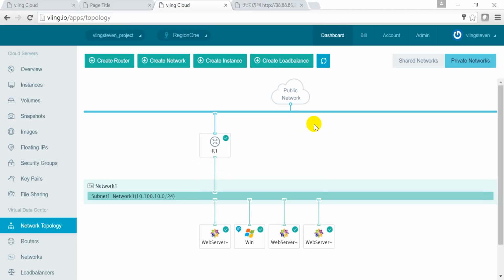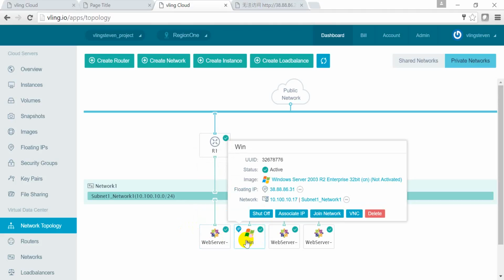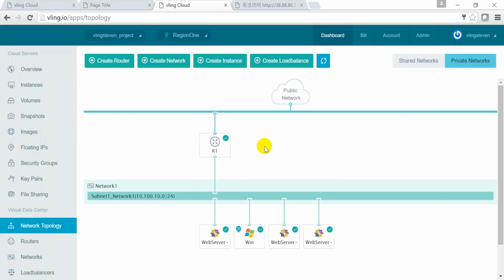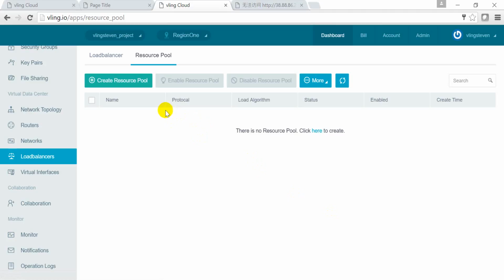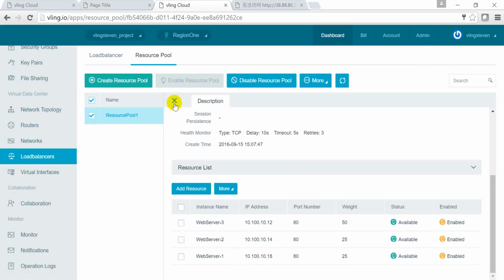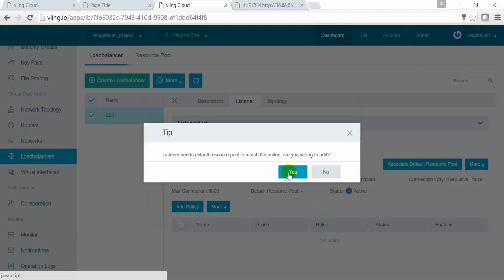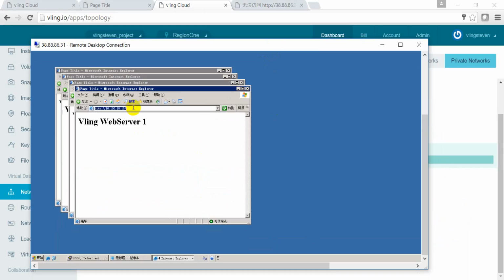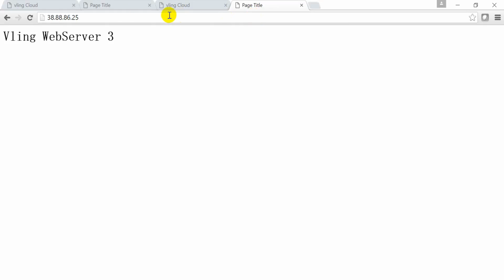How to use a load balancer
How to use load balancer in Vling Cloud